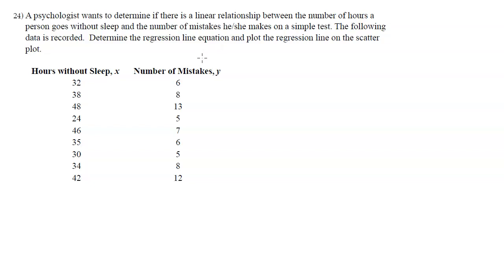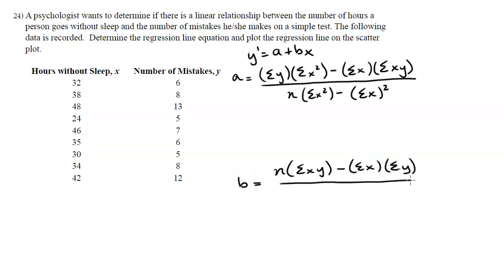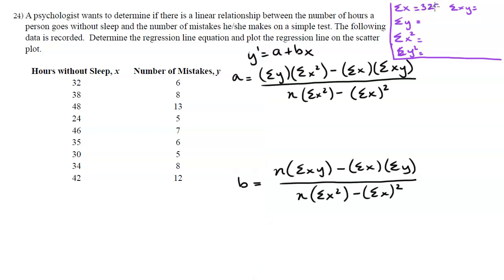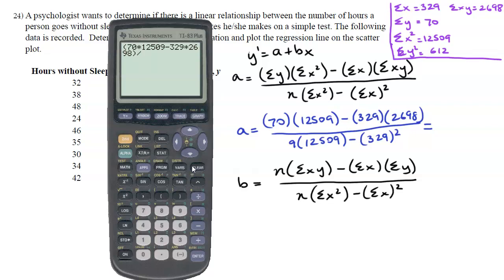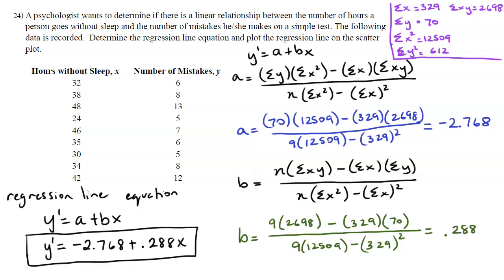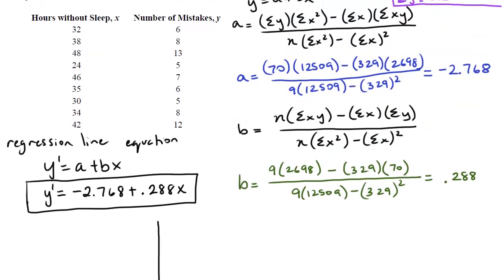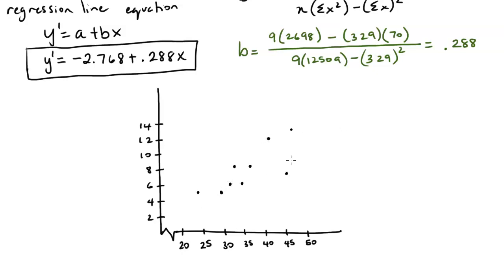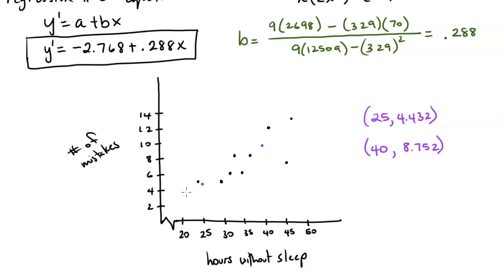24 ~ Final Exam Review